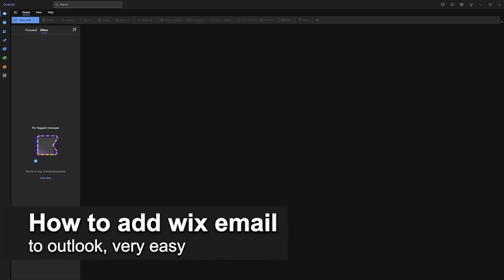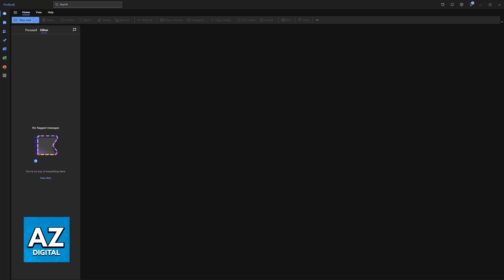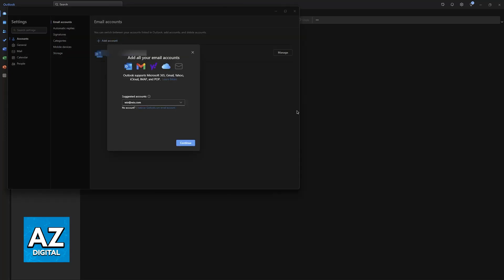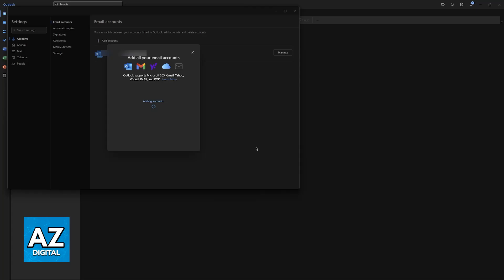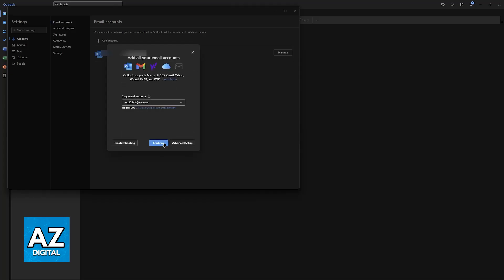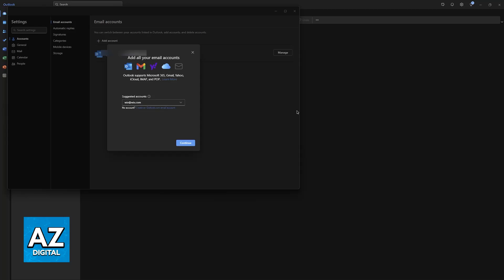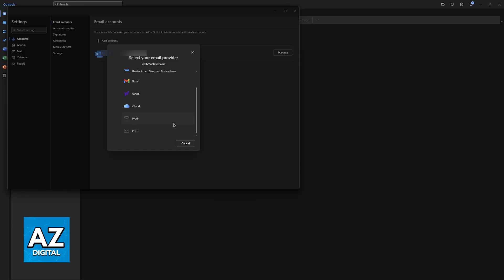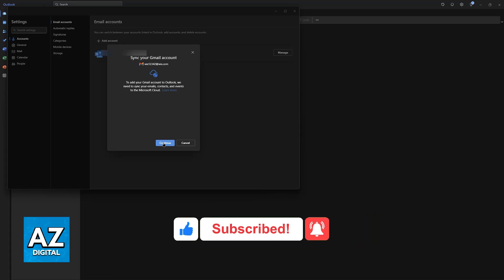How To Add WIX Email to Outlook 2025 - (UPDATED!)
In this video I will clear your doubts about how to add wix email to outlook, and whether or not it is possible to do this.